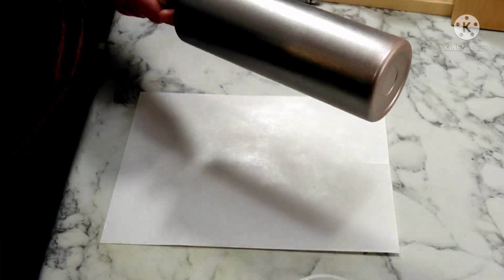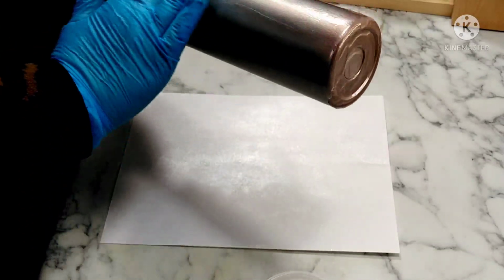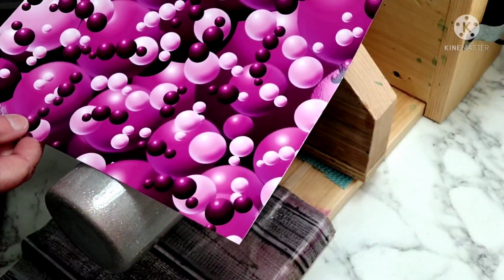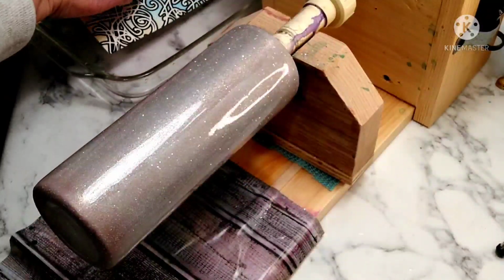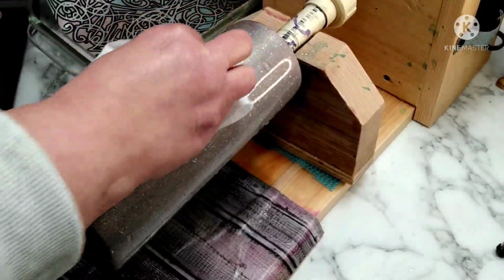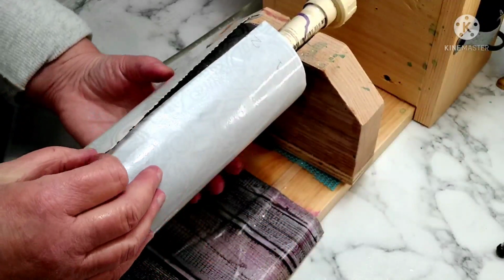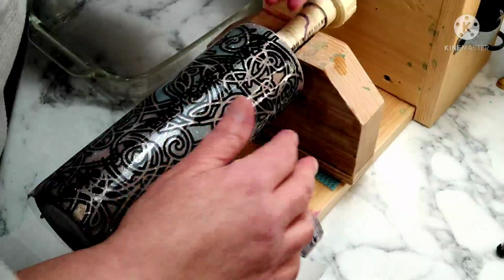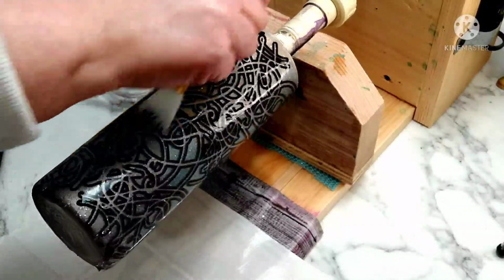Original Art Water Slide Wrap and Rejection/Art Creation Process/Didn't See This Coming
My initial intentions of applying one water slide, met with rejection and destruction.
It seems like lately my initial plans get changed, for one reason or another.
Even Though this tumbler design changed, I like it.

The link below is for the mica over tack it base

I appreciate all of you so very much.
Sincerely,
Sandi